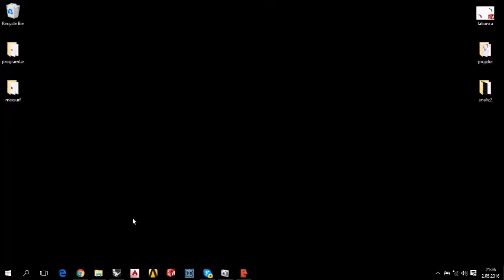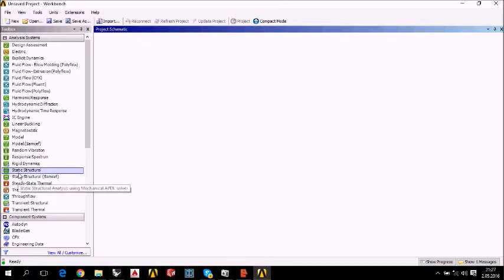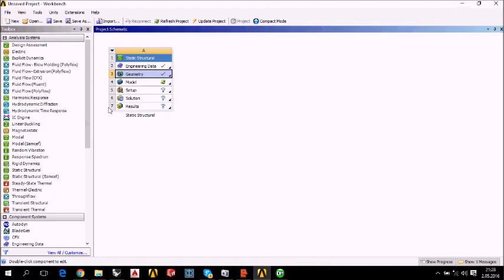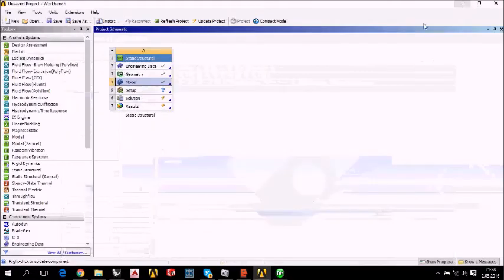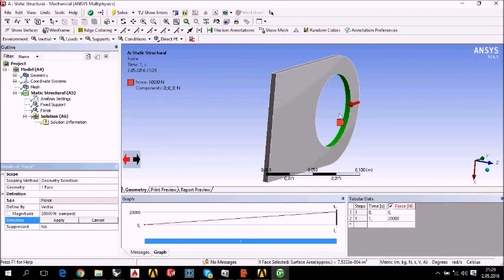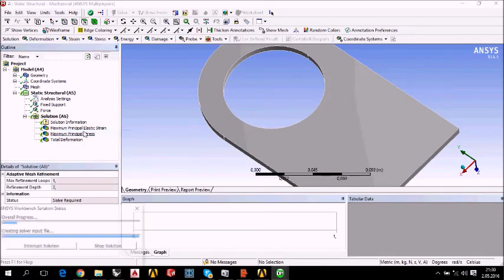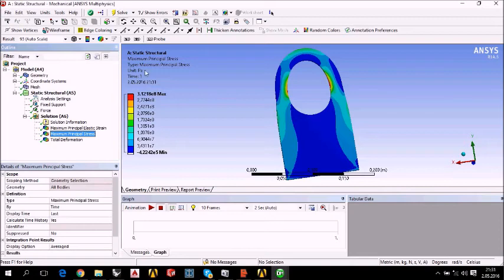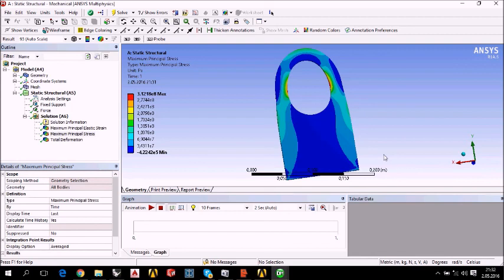Static Structural Ansys Analysis of a Lifting lug (Ansys Mapa Analizi)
In this video you will see how to make a static structural analysis on ansys with the model of a lifting eye which is created on solidworks or Rhinoceros